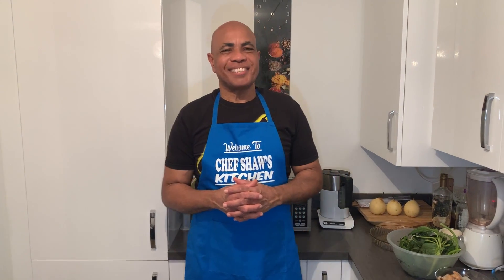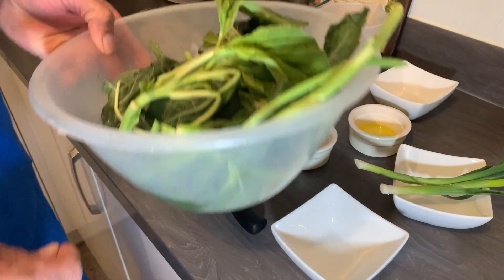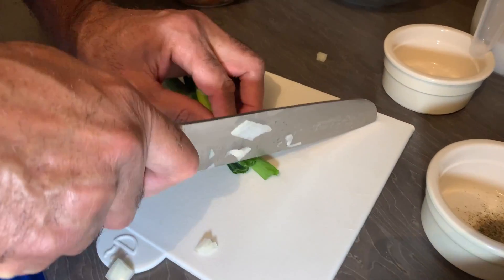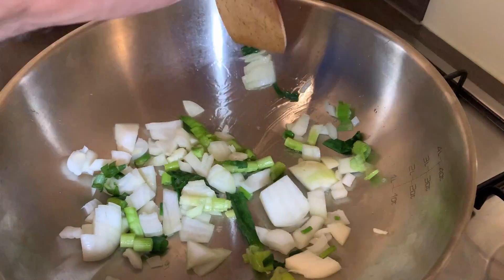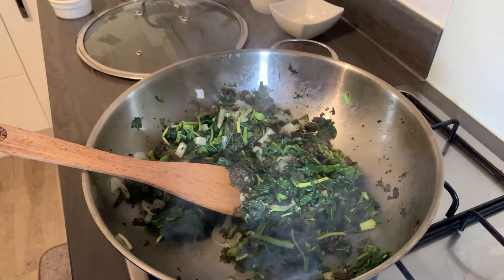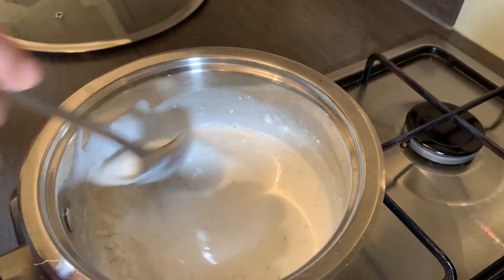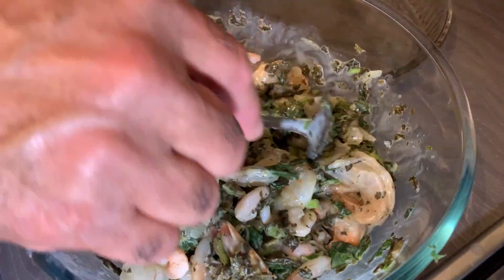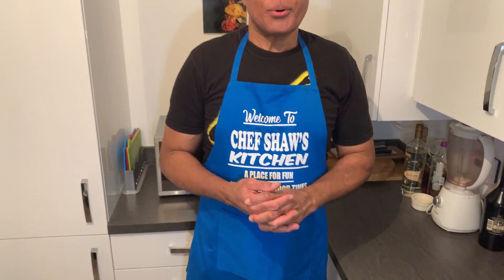Shrimp Florentine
In this video, viewers will learn to cook this simple and easy dish, Chef Shaw's Way. Shrimp is a favourite seafood for many people. The meal takes less than 30 minutes to be prepared.